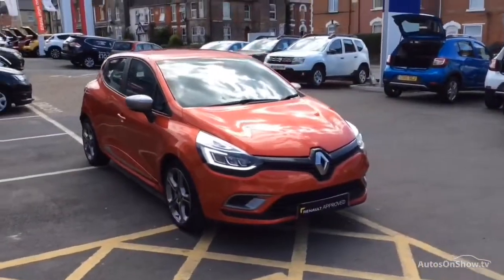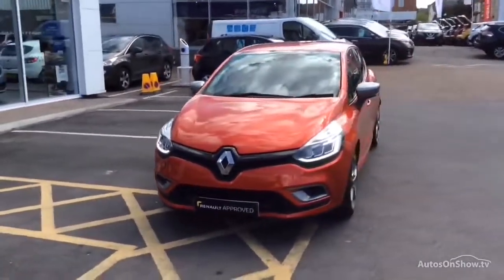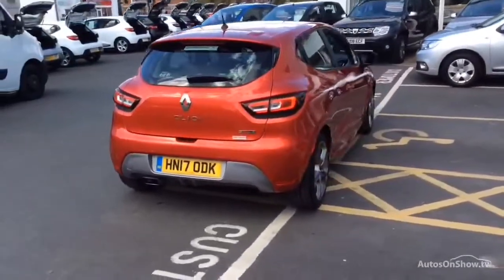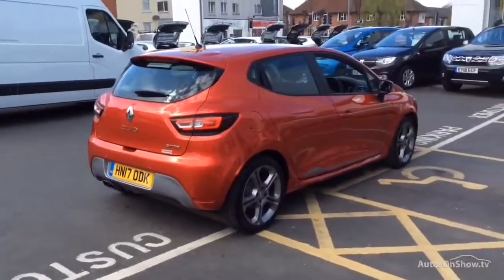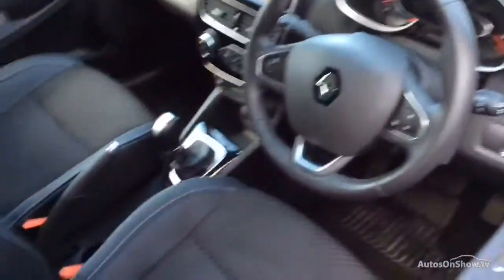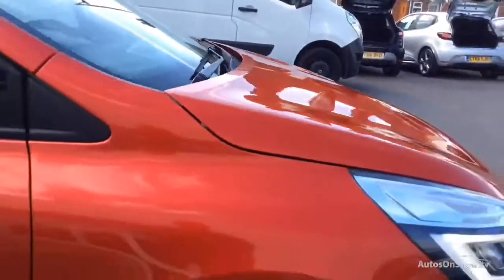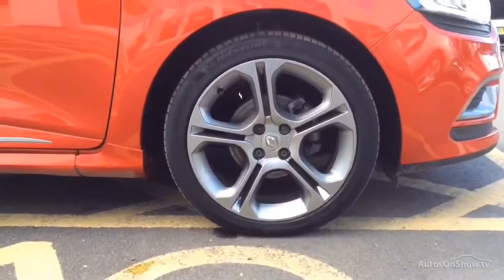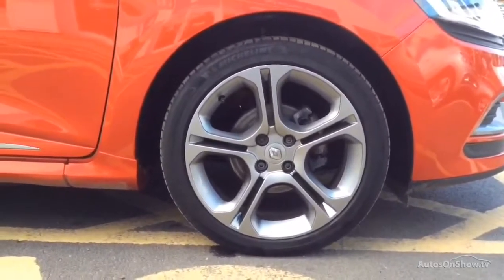RENAULT CLIO DYNAMIQUE S NAV TCE RED 2017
2017 RENAULT CLIO DYNAMIQUE S NAV TCE HATCHBACK PETROL, in RED